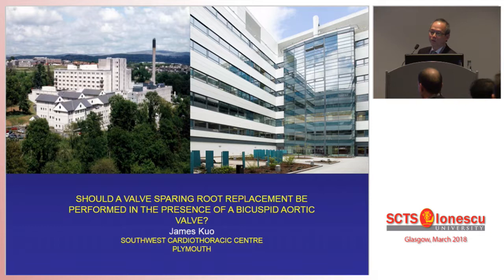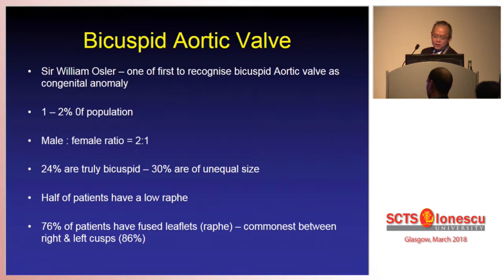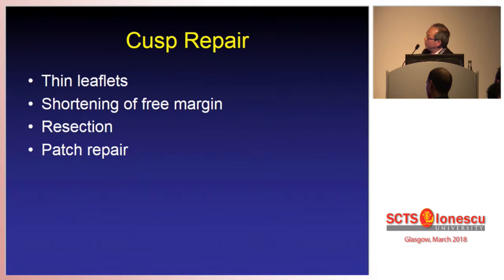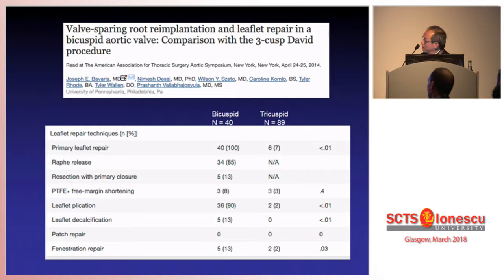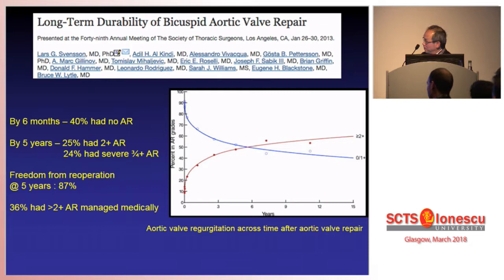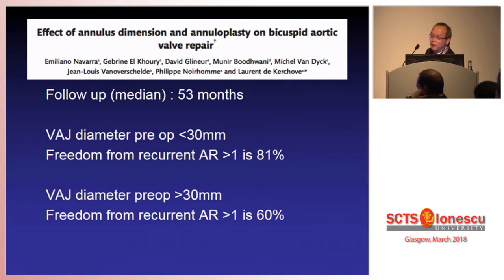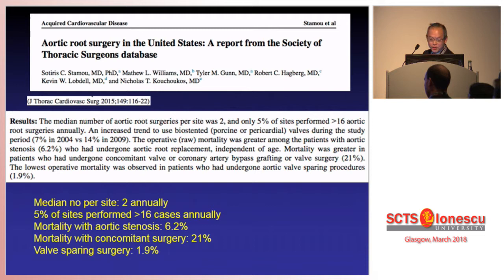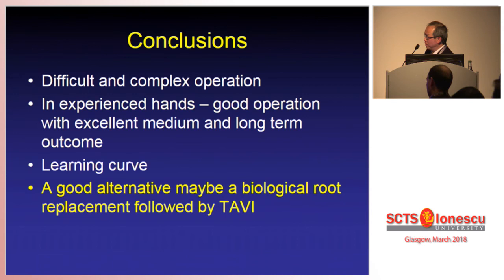SCTS 2018 - J Kuo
Should a valve sparing root replacement be performed in the presence of a bicuspid aortic valve - J Kuo
Filmed at SCTS Annual Meeting March 2018. SEC Glasgow.